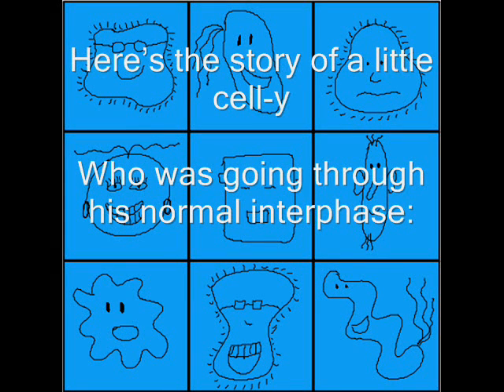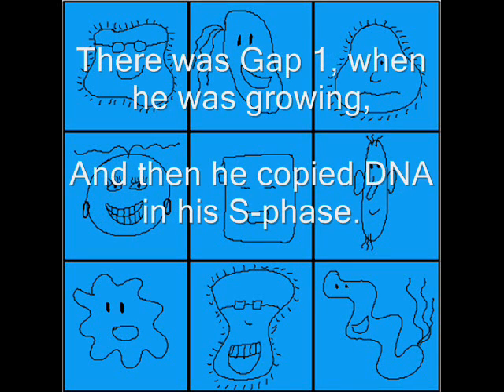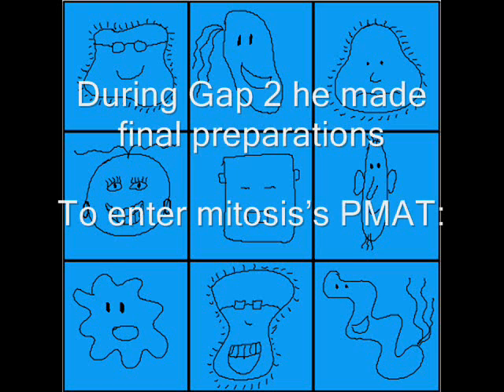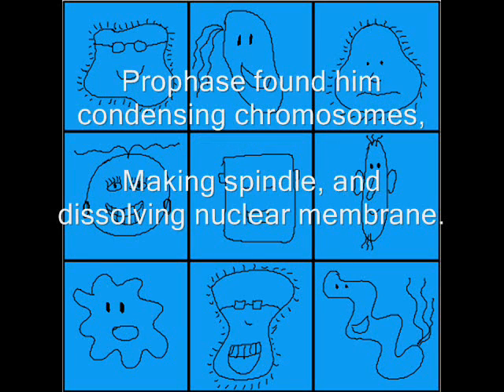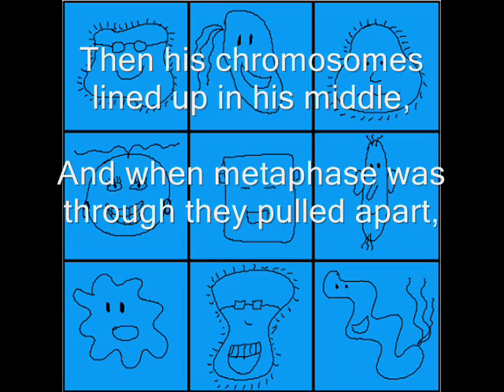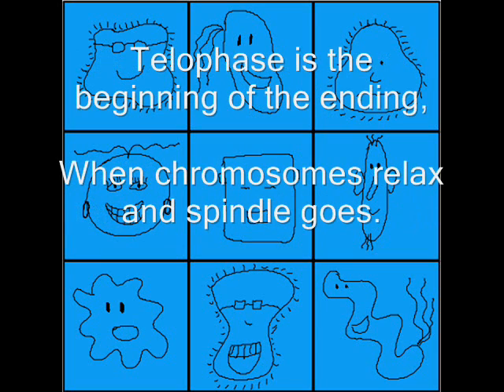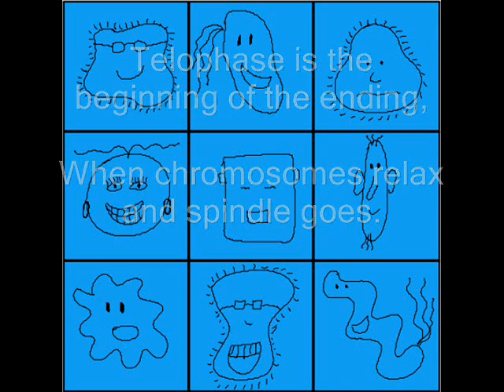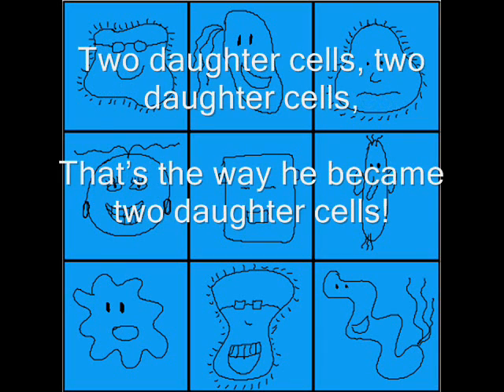A Very Brady Cell Cycle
I wrote this song to help my students learn the cell cycle, including the events of mitosis.